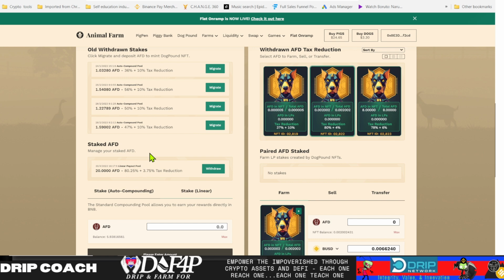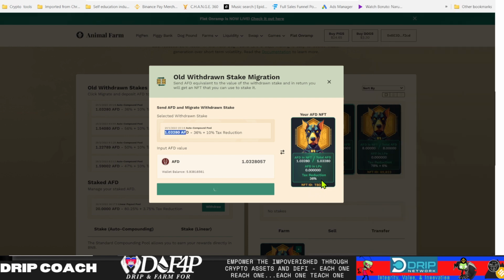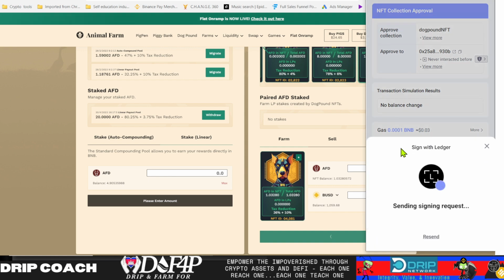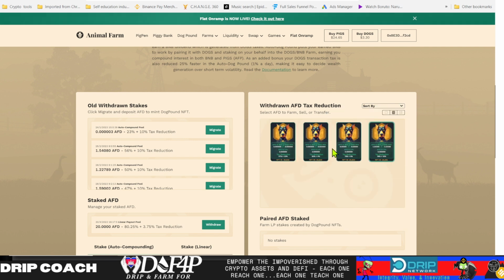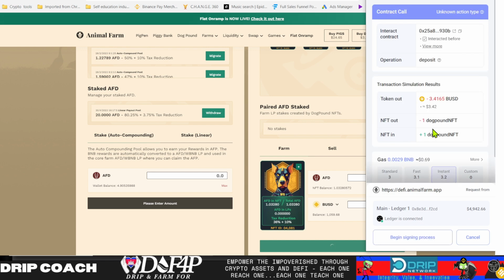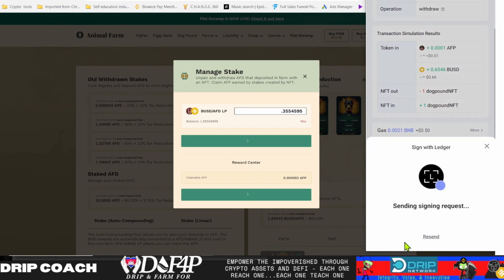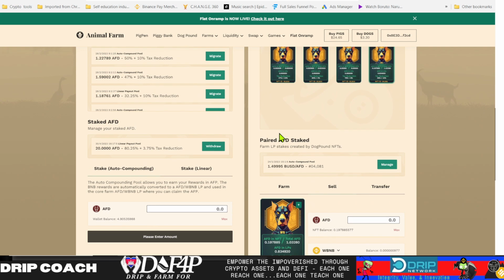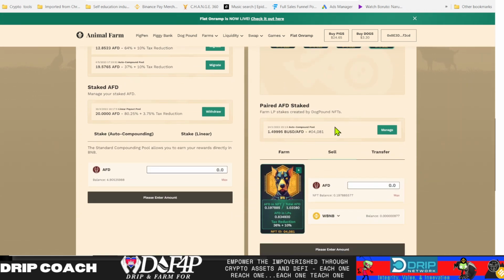Drip Network Dogpound V3 NFT Migration walk through - Rnd 2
🏙 👨‍🌾Drip Marketing DAO Garden 👩‍🌾🏙
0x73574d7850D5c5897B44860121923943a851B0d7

💧New Drip Wallet under Hannah💧
Buddy Address: 0x159010c59863b571edf48609b6be39f8e0d4c4e3

Audit Checkers -
🔎Crypto Checker by Dev Streak 🔎